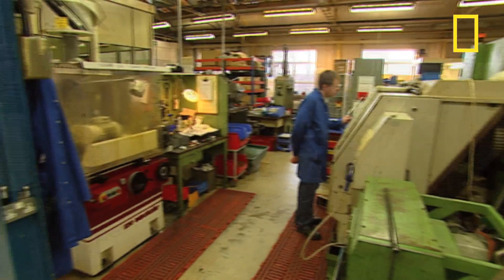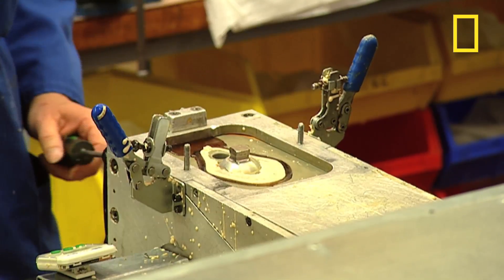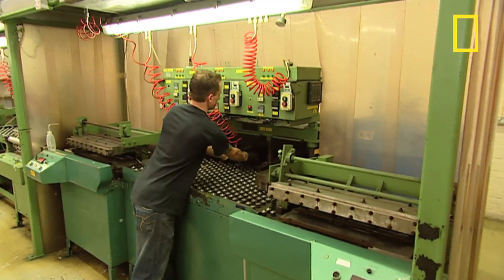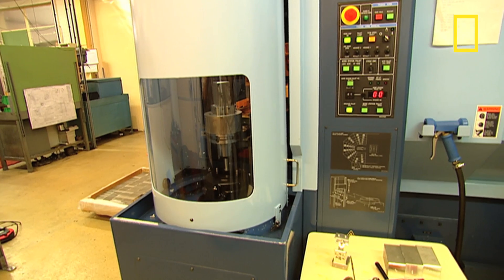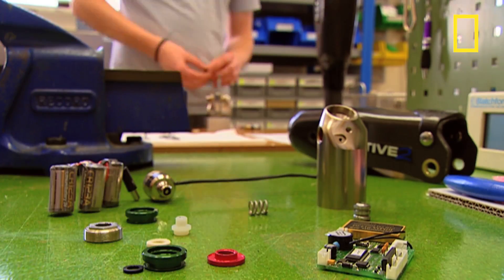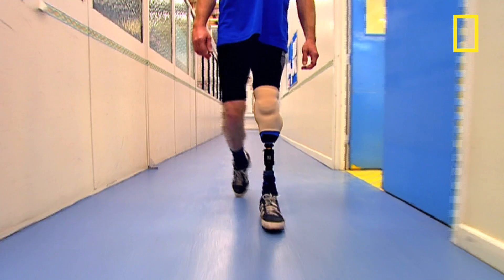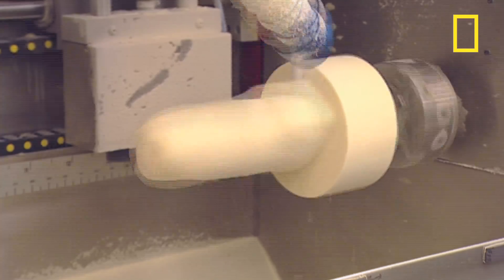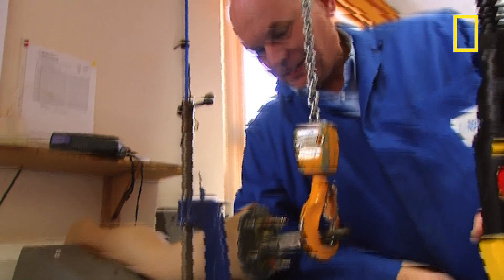What's Inside a Prosthetic Leg? | I Didn't Know That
Go behind the scenes at a factory that makes top-of-the-line artificial legs that contain hydraulics, brakes, microchips, and miniature motors.